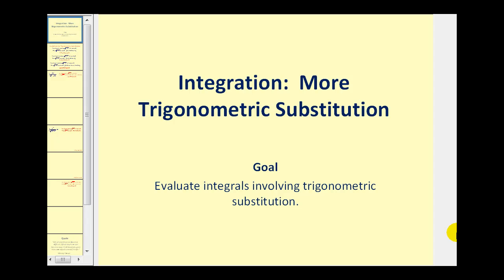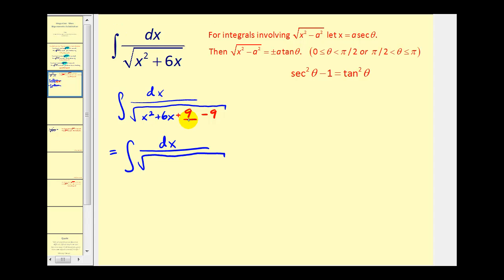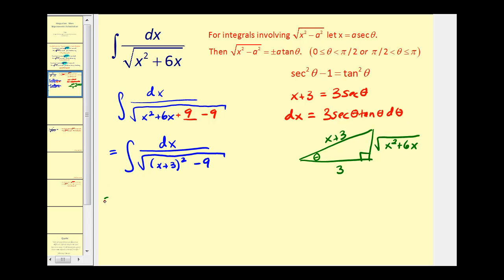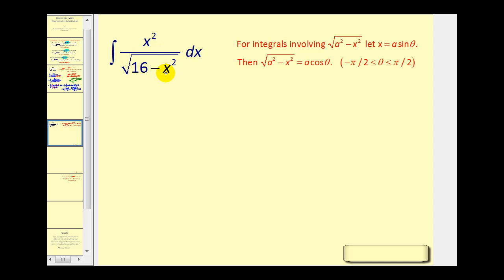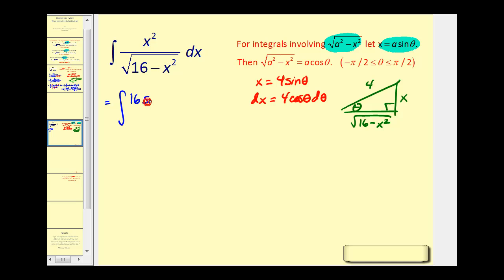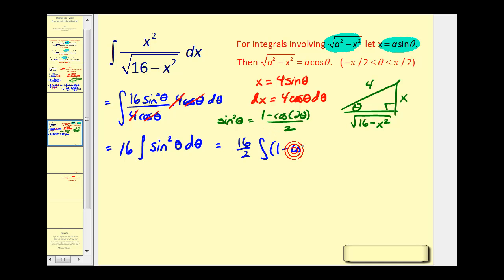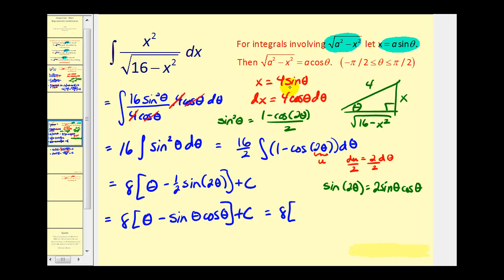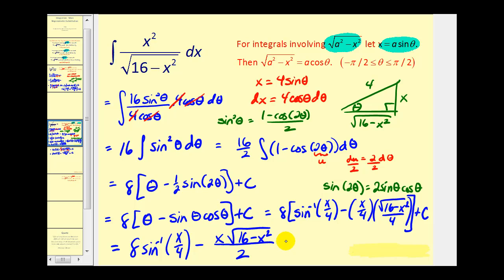Integration Involving Trigonometric Substitution Part 4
This video explains how to integrate using trigonometric substitution based upon the pythagorean identities.  Part 4 of 4